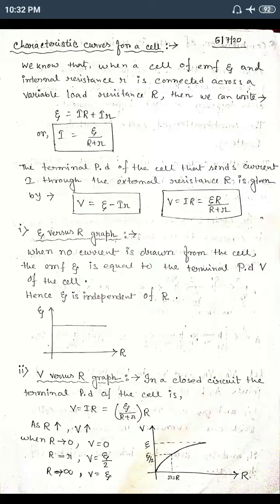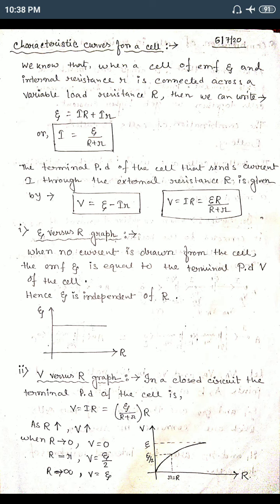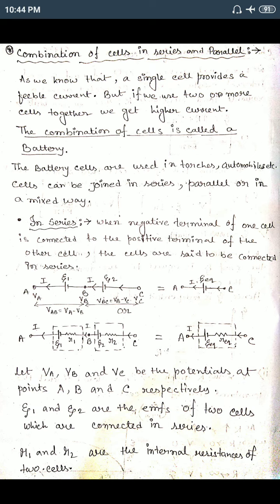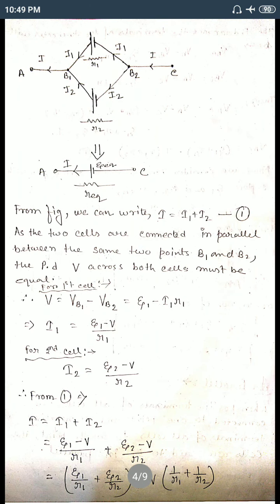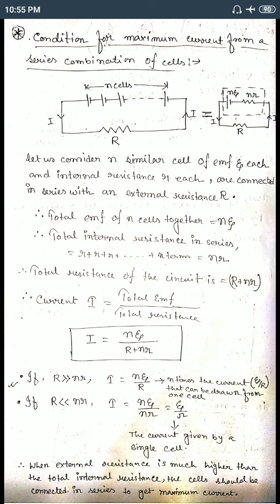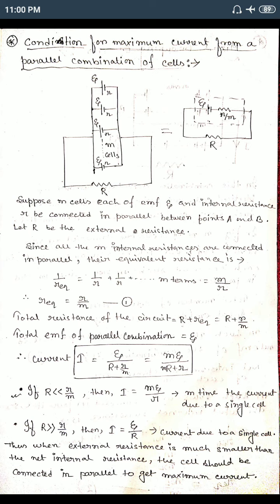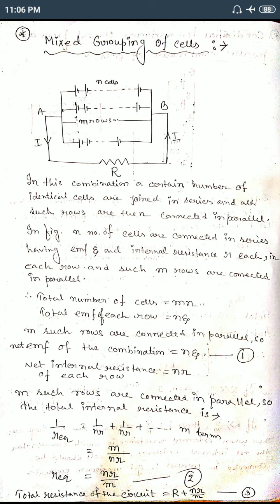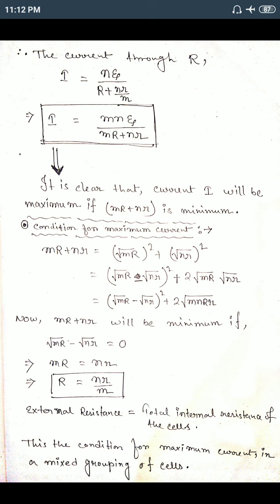Class 12 physics.. current electricity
Combination of cells in series and parallel..
Condition for maximum current in series and parallel combination...
Mixed grouping of cells and the condition for maximum current.